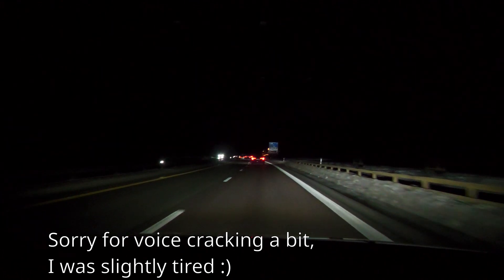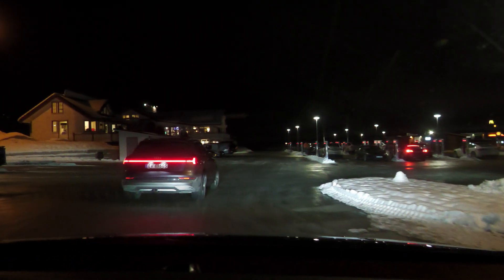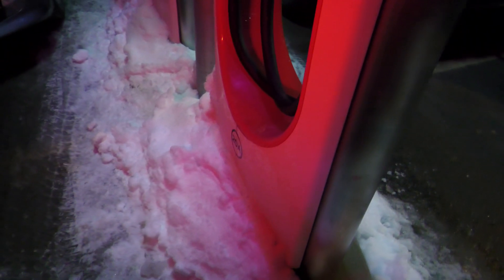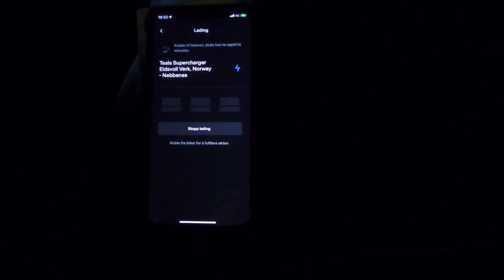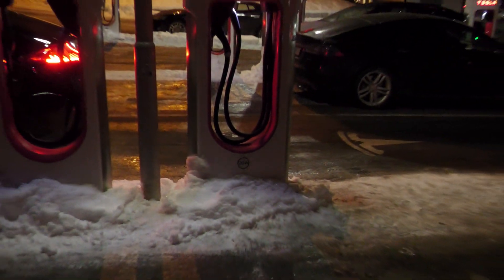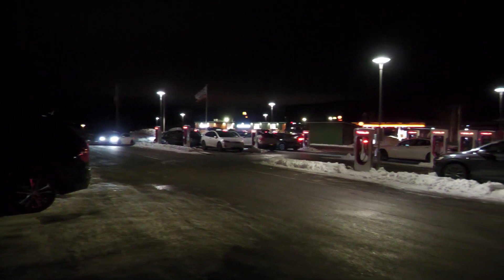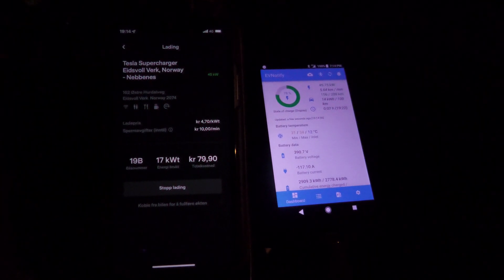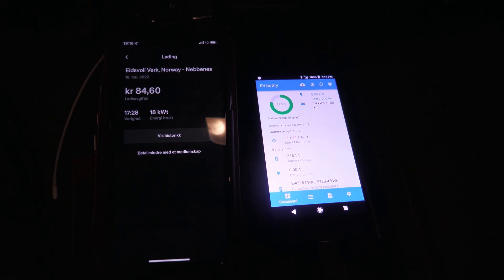Ioniq EV charging at Tesla Supercharger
I am testing the new open supercharger at Nebbenes in Norway with my Hyundai Ioniq EV.